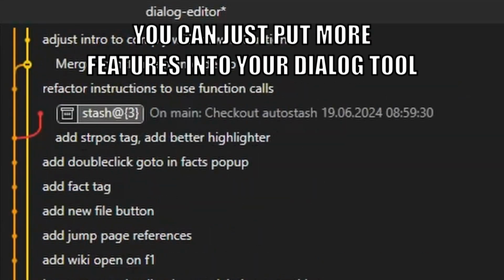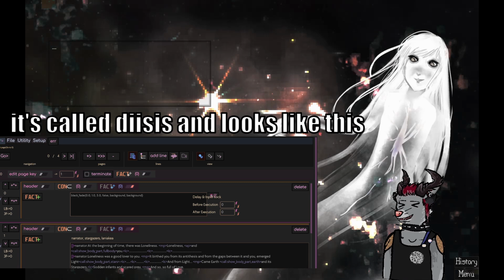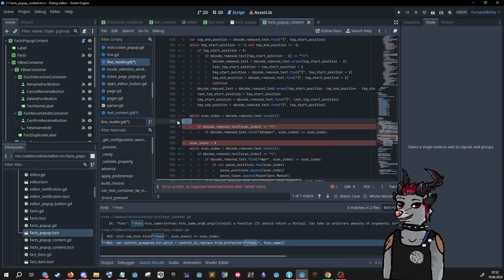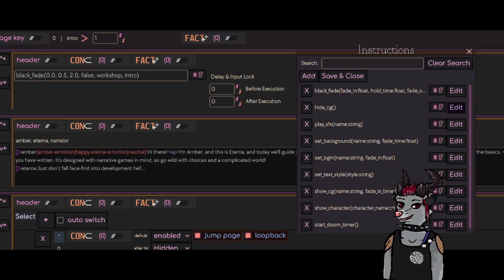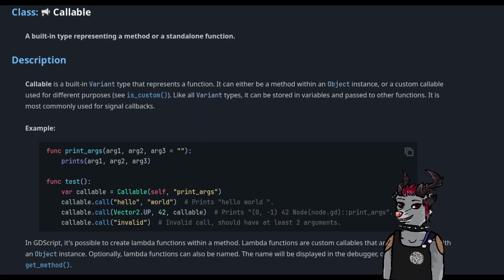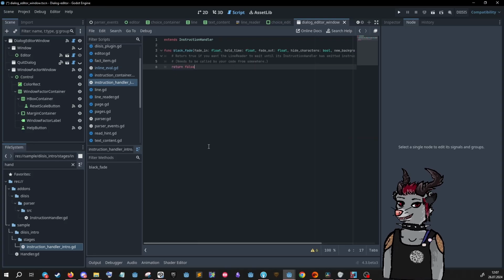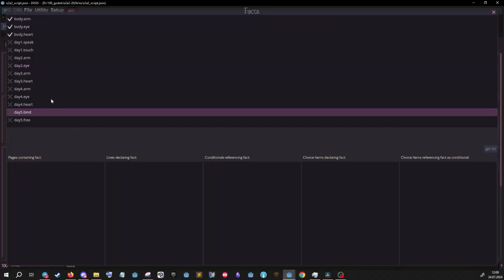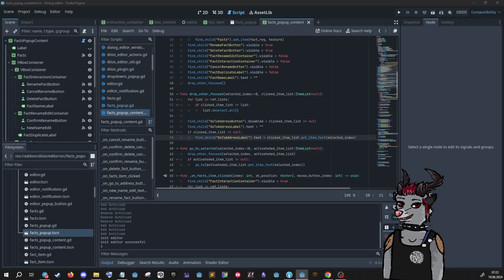my dialog tool has hooks for shaders and scripts | DIISIS Devlog 1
I love making my own software